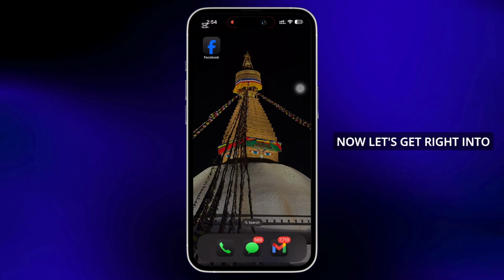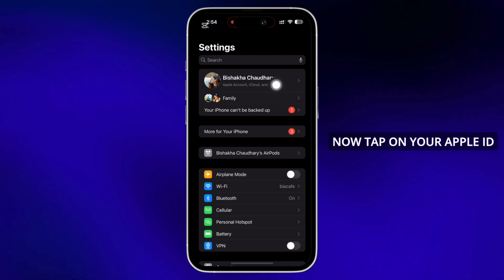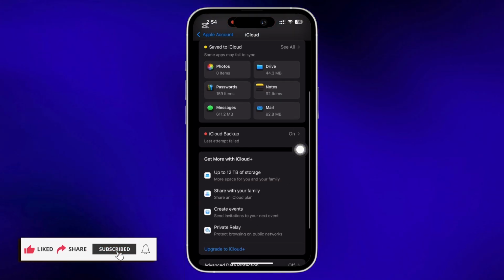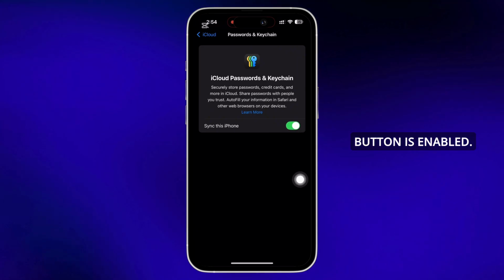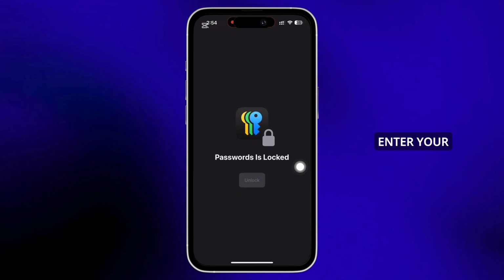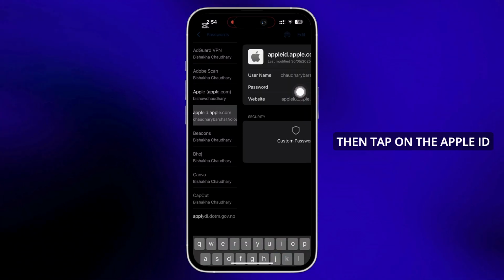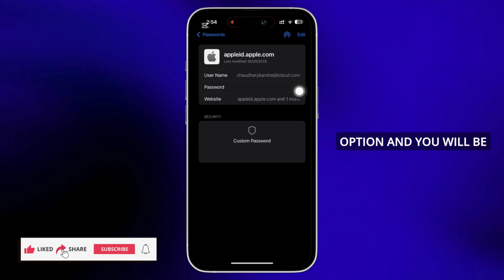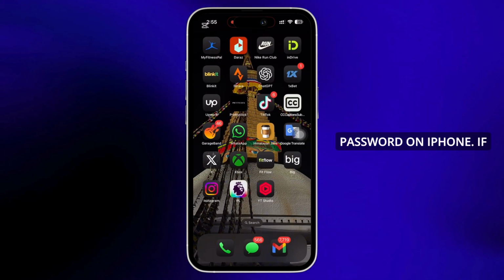How To See Your Apple ID Password On iPhone - Step By Step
Want to quickly check your Apple ID password on your iPhone? 🍏🔑 In this step-by-step 2025 tutorial, we’ll show you how to view and manage your Apple ID password directly from your iPhone settings — simple, secure, and fast.

What You’ll Learn in This Video:
✅ How to find and view your Apple ID password on iPhone
✅ Using Face ID/Touch ID to access saved Apple ID details
✅ How to manage and update Apple ID passwords in iCloud Keychain
✅ Extra tips to keep your Apple account safe and secure

Whether you’ve forgotten your Apple ID password or just want to double-check it for logging into another device, this tutorial will guide you through the entire process.

📌 Chapters:
⏱ 0:00 - Introduction
⏱ 0:10 - How To See Your Apple ID Password On iPhone